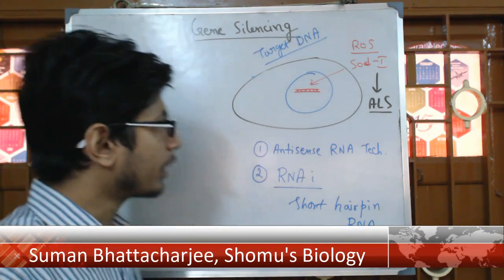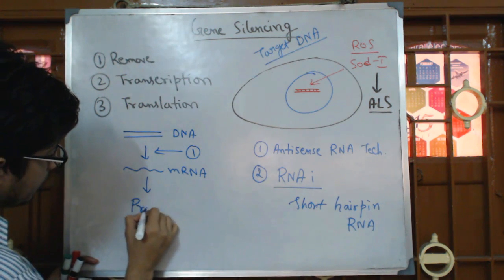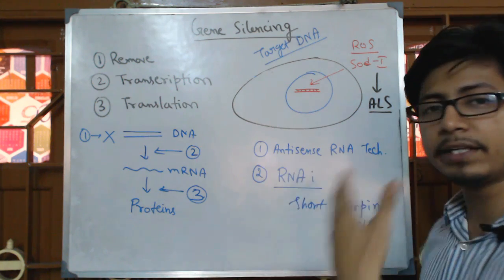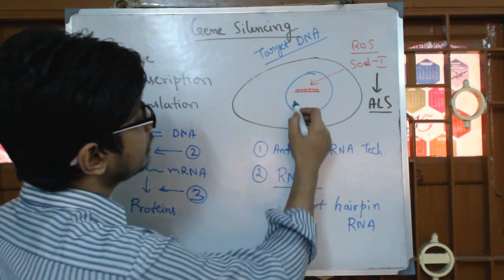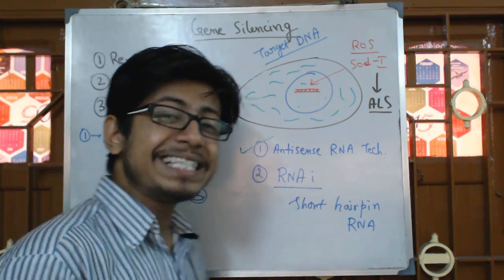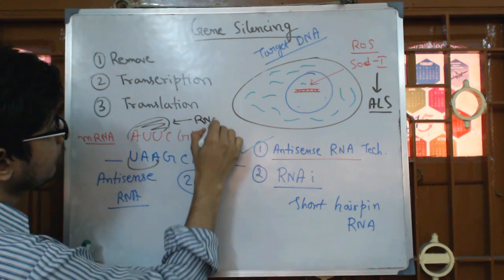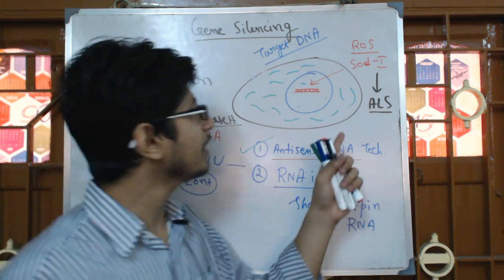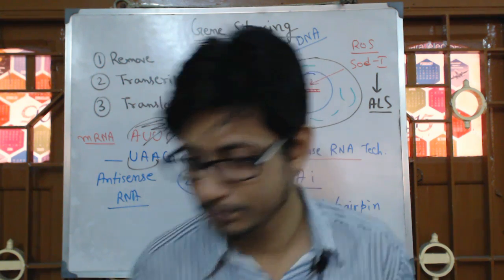Antisense RNA Technology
Antisense RNA mechanism - This lecture explains about the gene silencing mechanism mediated by antisense RNA technology.
Antisense RNA (asRNA) is a single-stranded RNA that is complementary to a messenger RNA (mRNA) strand transcribed within a cell.
Watch this video lecture to understand the mechanism behind the antisense RNA technology as an genome editing tool.